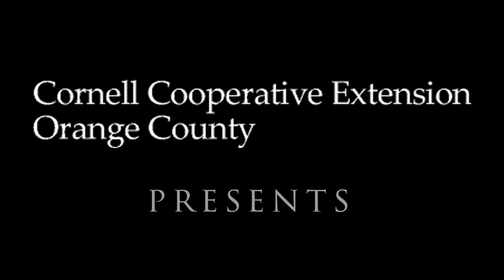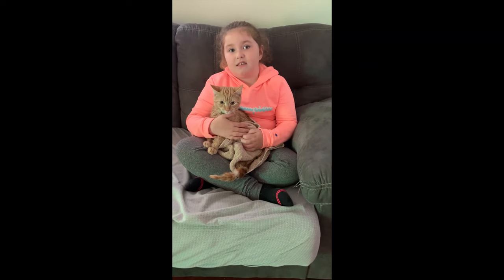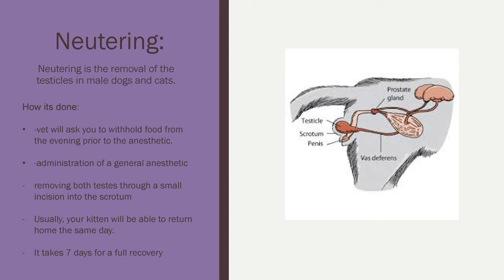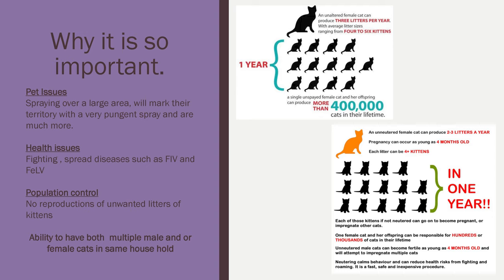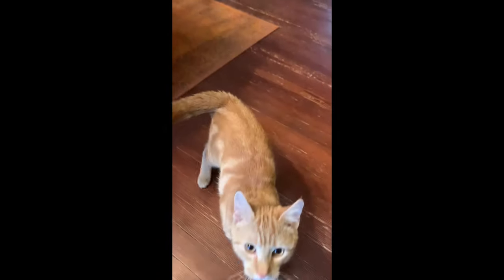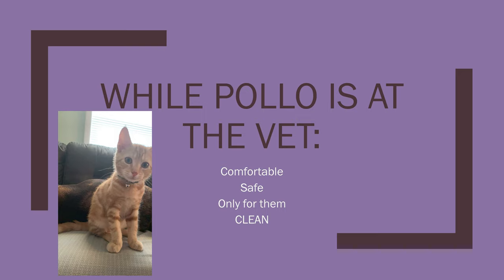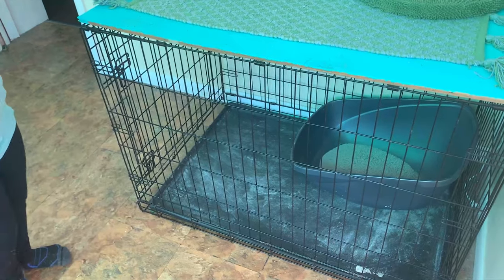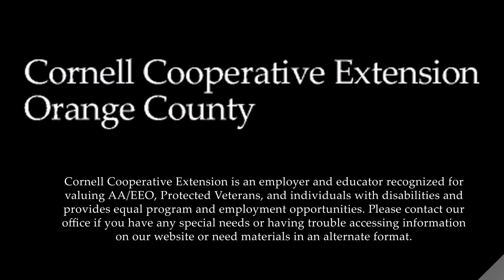Cat Science: Neutering & Spaying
This is the fifth video of a 7-part Animal Science series called “Cat Science: Raising Pollo” hosted by Maggie Smith, 4-H Animal Science Program Manager at Cornell Cooperative Extension Orange County in Middletown, NY. In the fifth lesson we will learn about neutering and spaying a pet. If you are interested in using this series for educational programming or as part of a curriculum, please contact Maggie Smith at .